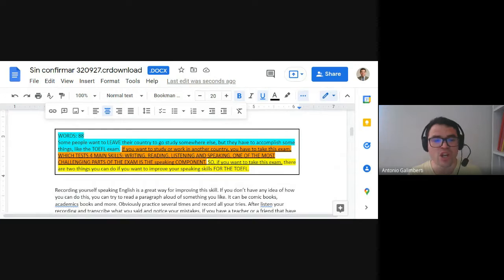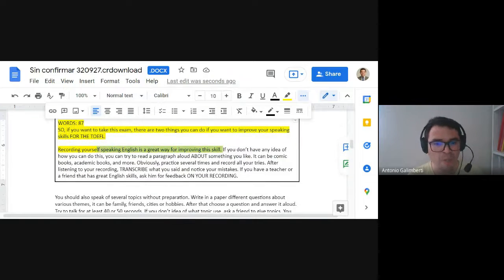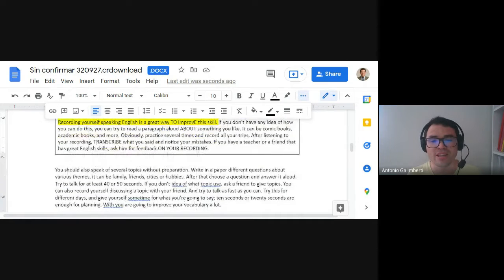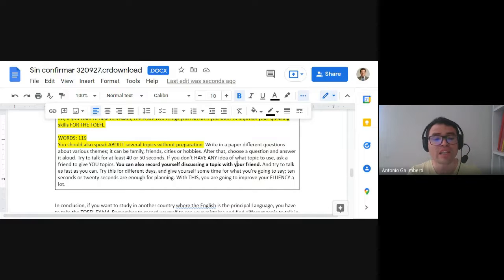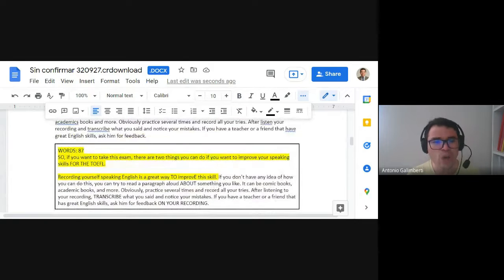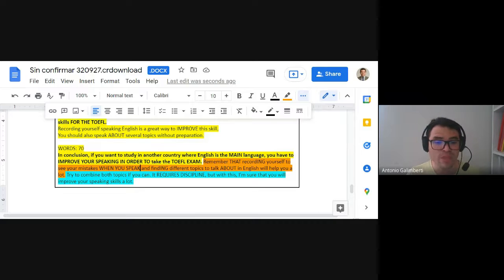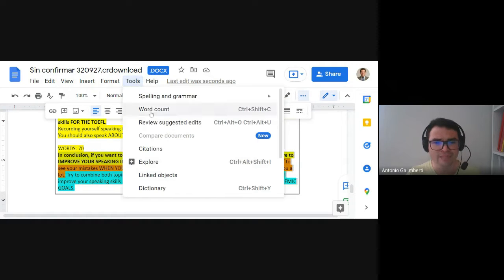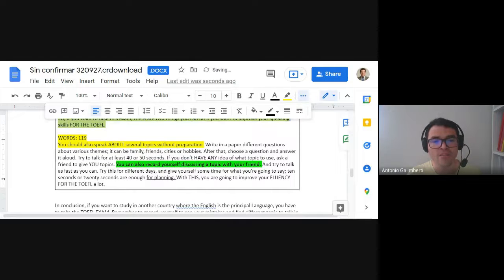ESSAY ORGANIZATION PART 10